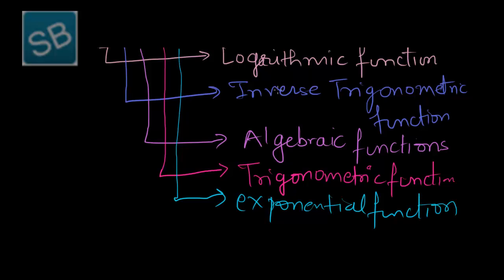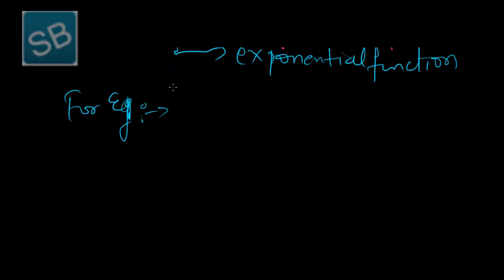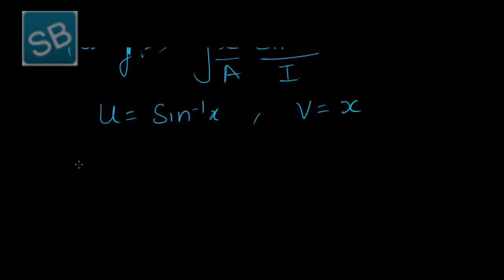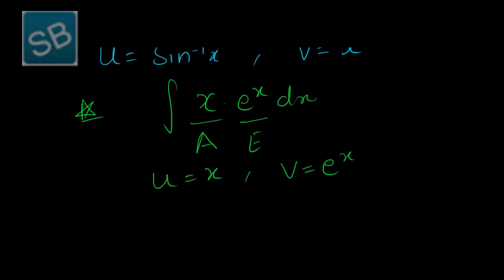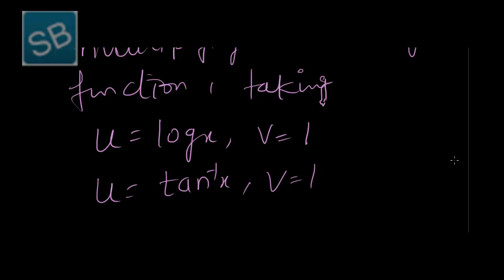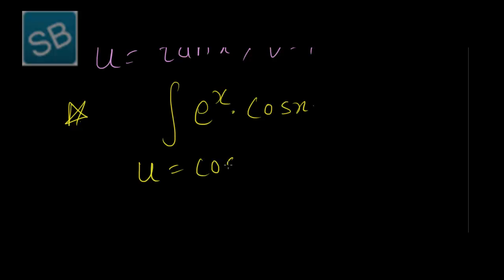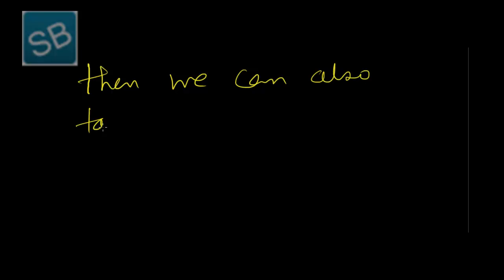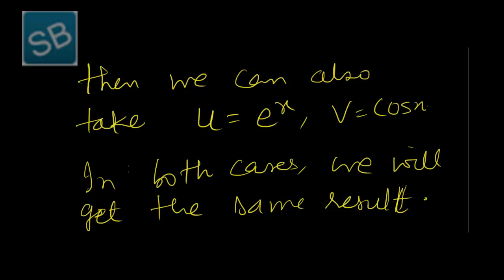3 Liate Rule